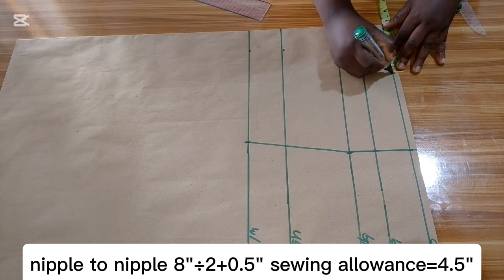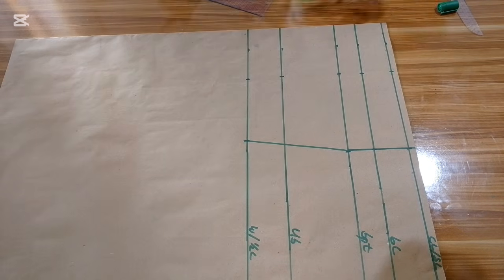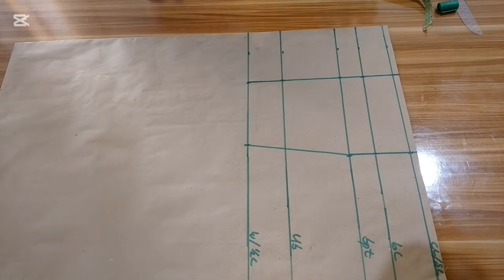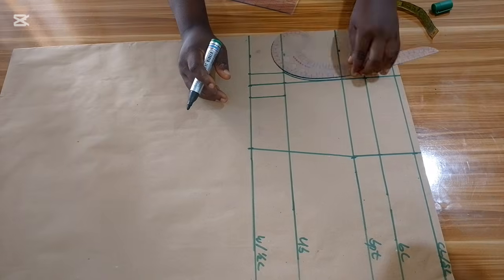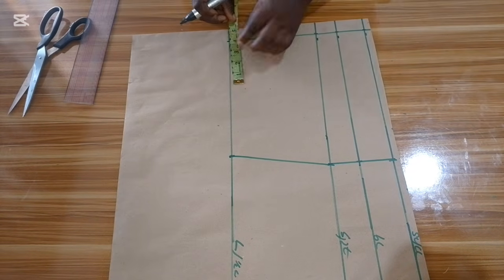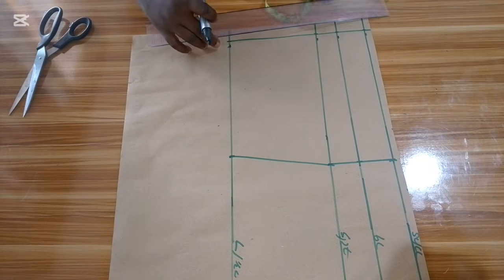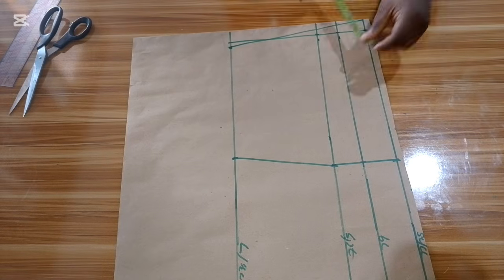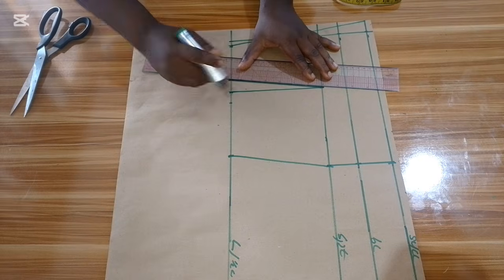How to Draft an A-Line Bustier Short Dress | Sleeveless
This video shows a step by step tutorial on how to Draft a short A-Line Bustier dress, Sleeveless.